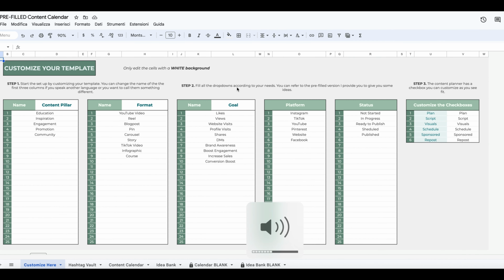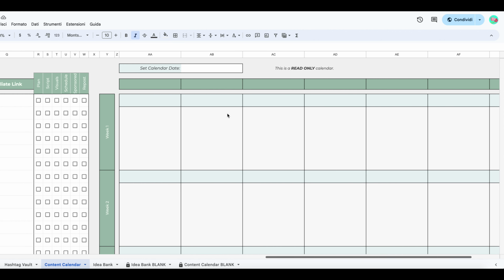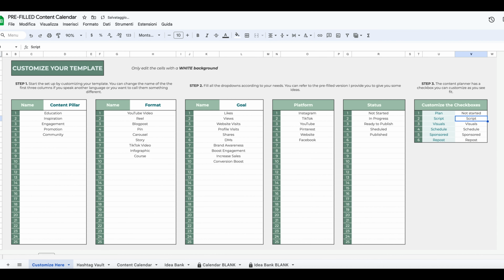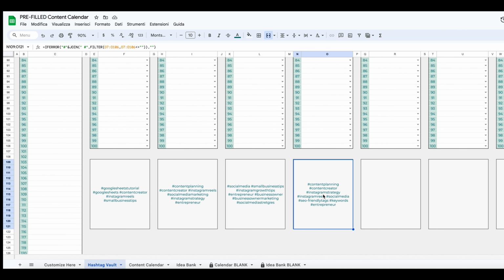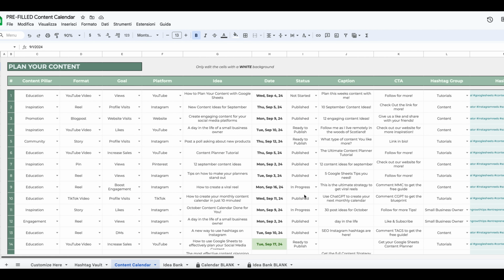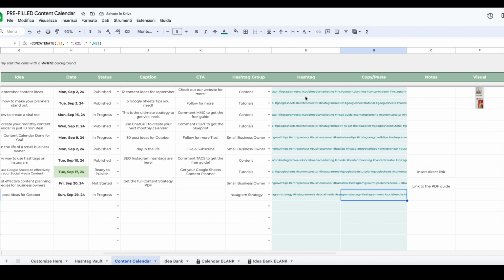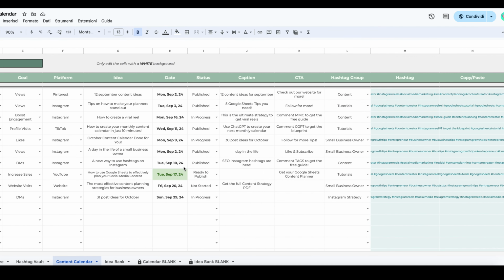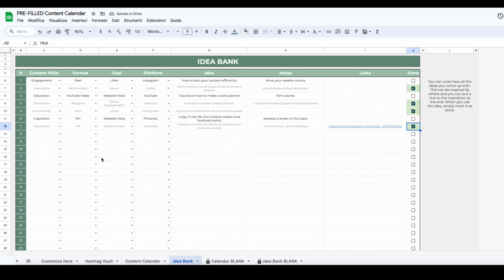Content Calendar Spreadsheet for Social Media Growth | Google Sheet Marketing Planner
Simplify your Content Calendar Ideation and never miss a post!

In this tour, I'll show you how to use a Content Planner & Calendar made with Google Sheets to streamline your content creation process. This powerful tool is designed for freelancers, small businesses, content creators and digital marketers looking to boost their *content strategy*, increase engagement, and grow their online presence.

Whether you manage a blog, YouTube channel, or social media accounts, this Google Sheets Content Planner will help you stay organized and consistent.

This tutorial is perfect for anyone who wants to:
✔️ Simplify their **content planning process**
✔️ Increase their **marketing productivity**
✔️ Stay consistent with **social media marketing**
✔️ Generate more leads and improve **conversion rates

*Maximize your *content creation* and see how this *content calendar* can transform your *social media strategy*!

Highlights:
- content planner tutorial
- Google Sheets content calendar
- content creation for freelancers
- social media posting schedule
- content strategy
- content marketing for creators
- freelance marketing
- posting schedule optimization
- how to plan content in Google Sheets
- digital marketing planner

I hope this works for your video! Let me know if you need further adjustments!

TIMESTAMPS:
0:00 Intro
0:42 Overview of the sections
1:32 Customise the spreadsheet
2:48 Hashtag vault
3:54 Content planner & calendar
7:15 Idea Bank
8:15 Outro